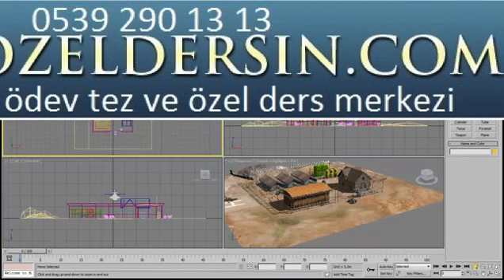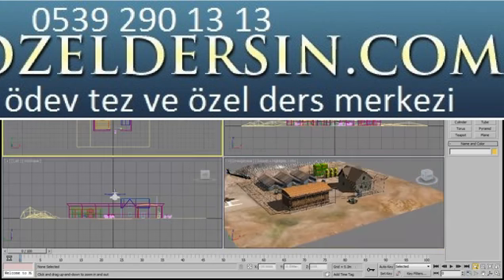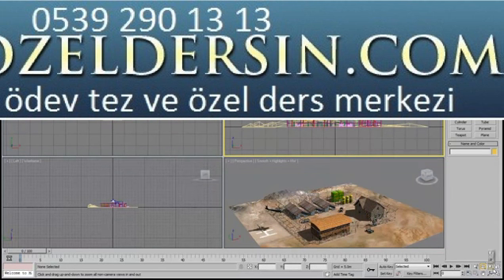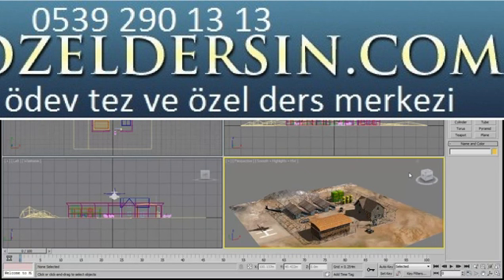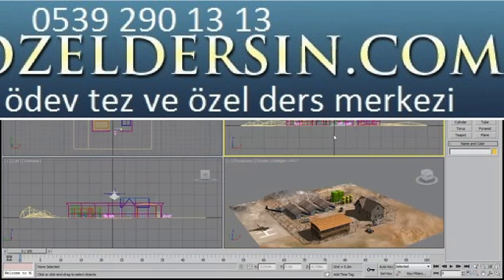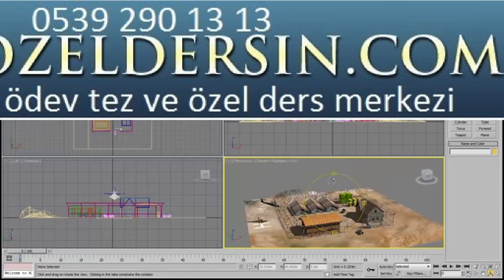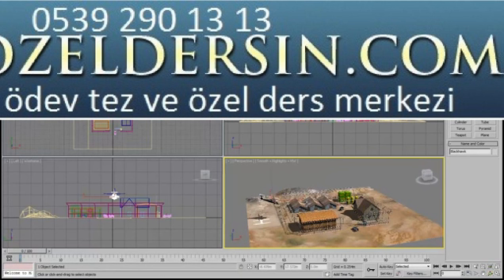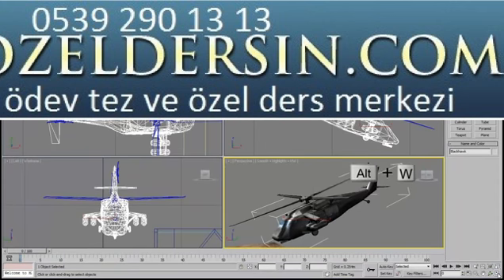Navigating in the Scene 0539 290 13 13 | bitirme tezi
Level: Beginner
Recorded in: 3ds Max 2011
Description: This movie shows how to navigate around the scene using buttons and keyboard shortcuts. Navigating includes zooming, panning, and orbiting. proje ödevi  Bitirme Tezi,Proje ,Ödev ,,